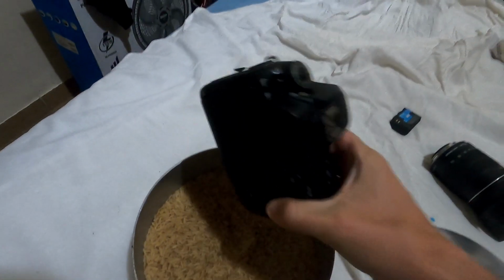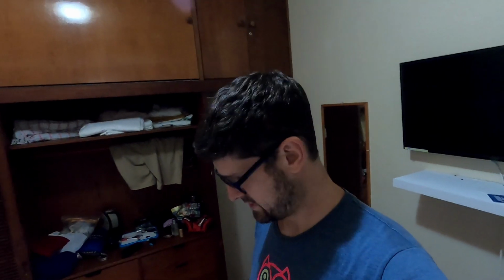My Camera Got WET! Will RICE Fix It?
I try the rice technique for drying out my camera after it got soaked in a rain storm.